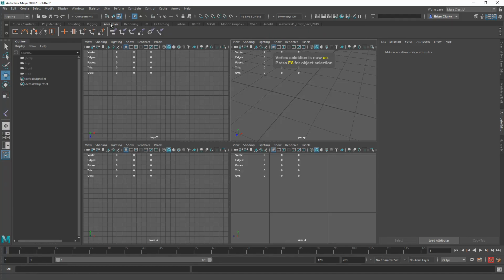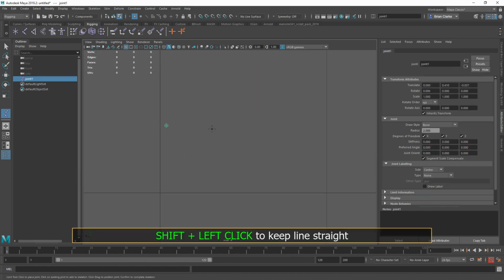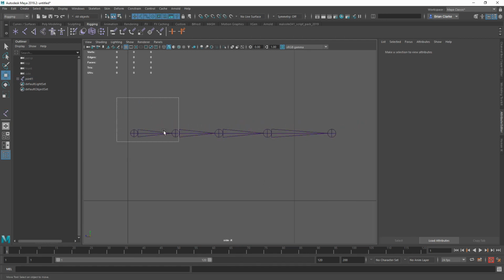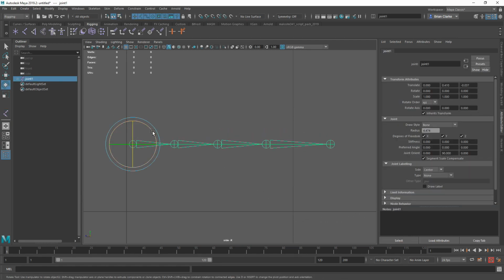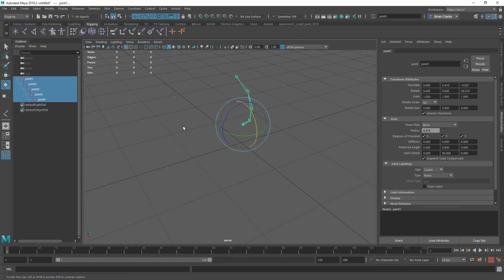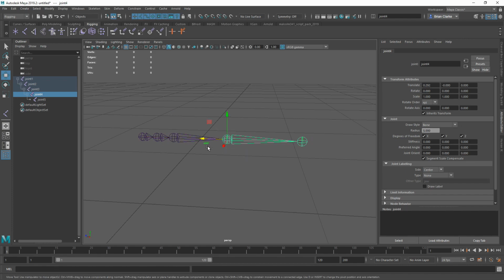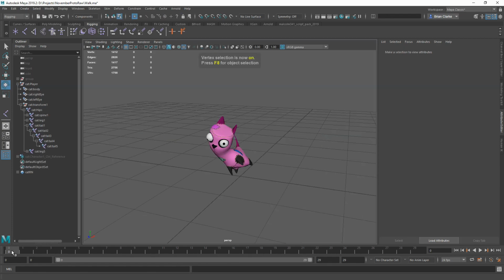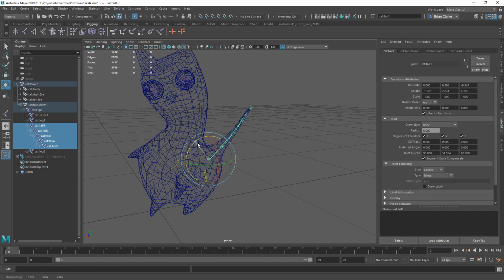Brief Basics - Game Development Tutorials - Tail rig in Maya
Brief Basics are quick tutorials of concepts for people just looking for an answer to their game development questions without the fluff.

This video covers a very simple approach to rigging for a tail in maya. There are different things you can do to make the process even better but they go outside the scope of this video. Keep an eye out for more Brief Basics which may contain more tips related to this topic!

Play exclusive prototypes, demos, and early game builds every month while helping me keep the studio running!